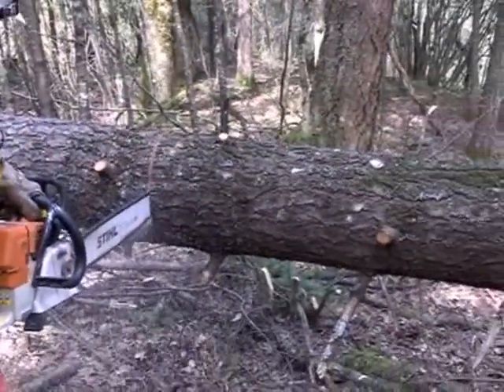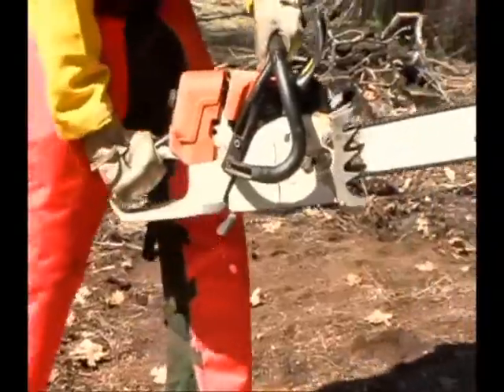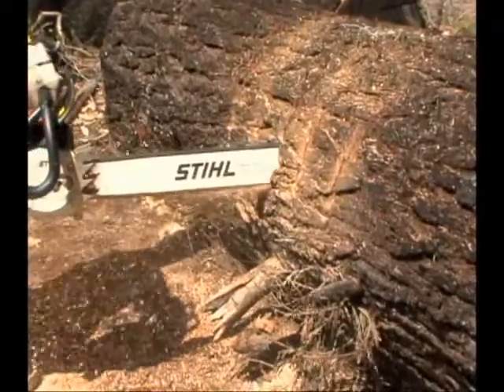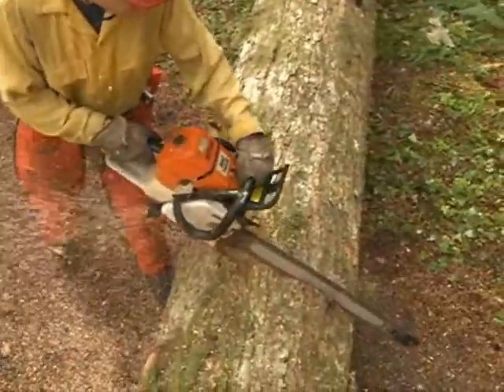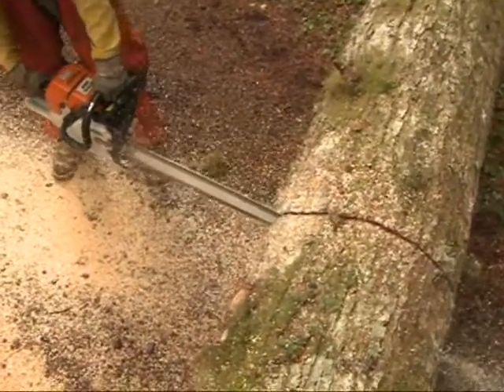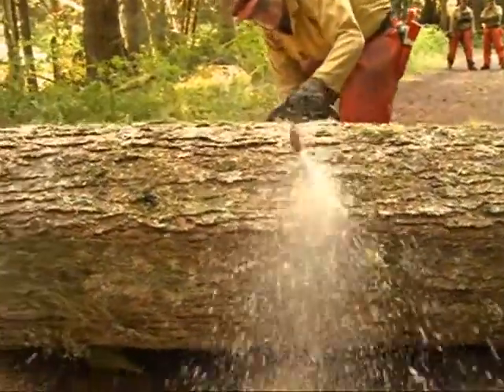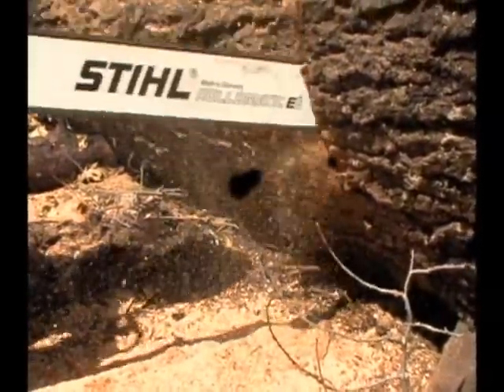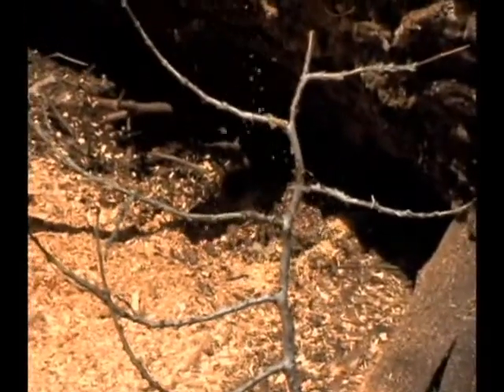bore to buck